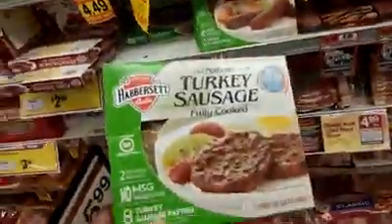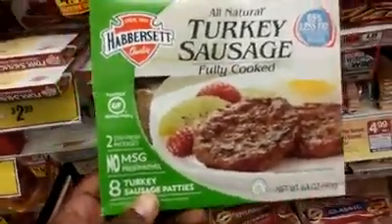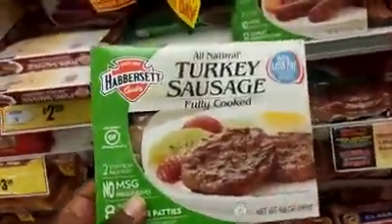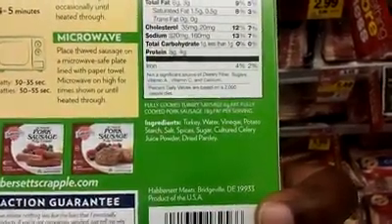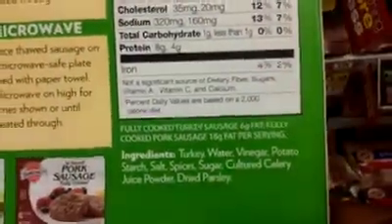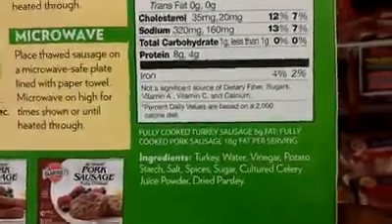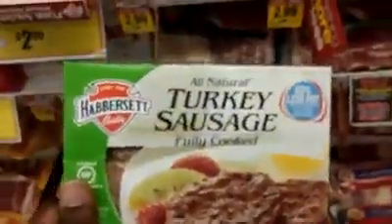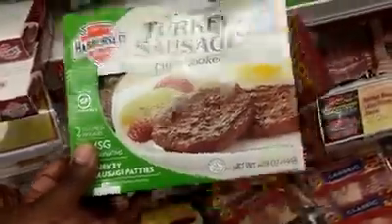Turkey Sausage [WHAT ARE U REALLY EATING]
More pork [swine] then turkey

The journey to becoming a vegan is differently more and more easy becsuse don't know what the FDA is doing to the meat industry
Would went to be on a farm that way i know how it's being processed but until then vegan diet for now